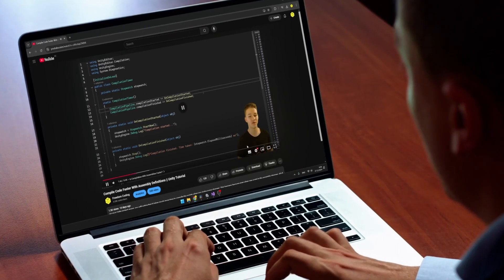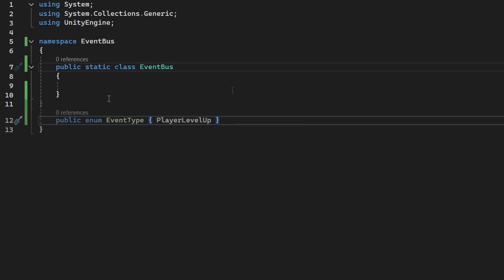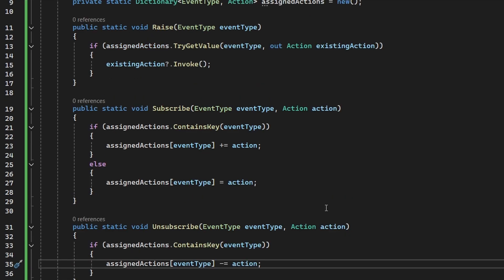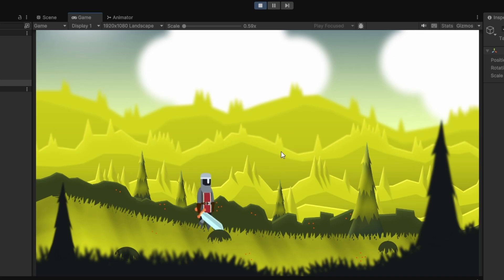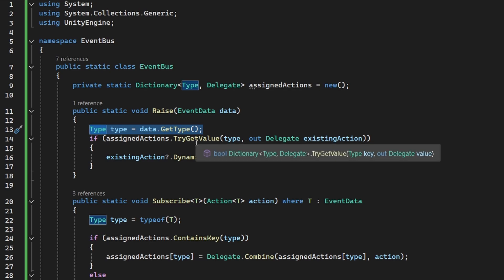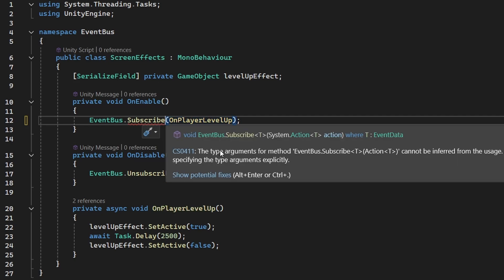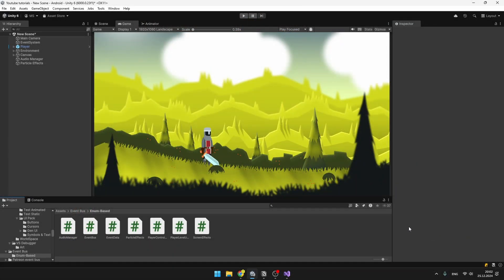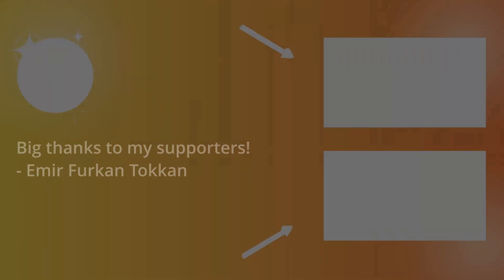Unity Event Bus: Simplify Messaging 🎯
Actions and delegates are great for writing cleaner code, but they often require referencing multiple classes. What if we could decouple them further? That's exactly what the Event Bus is designed for!
In this Unity tutorial, I'll teach you about two types of Event Buses. First, I'll demonstrate the simplest implementation, which uses an enum to identify different events. Then, I'll show you a more advanced version that uses types, enabling quick creation of new events and passing custom data!

Timestamps:
00:00 How Event Bus Works
01:00 Project Setup
01:30 Simple Event Bus
03:41 Using Simple Bus
04:40 Why Event Bus Is Great
05:29 Advanced Event Bus
07:53 Using Advanced Bus
09:40 Want To Learn More?
10:30 Pros & Cons
11:16 When To Use Event Bus?